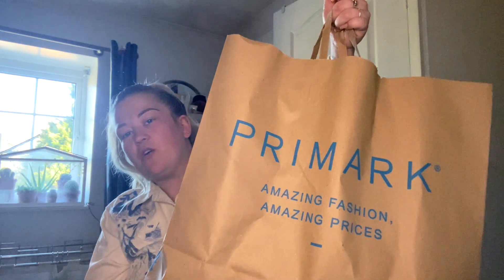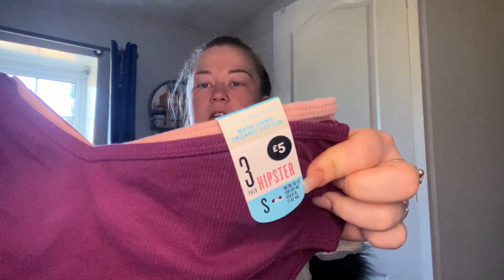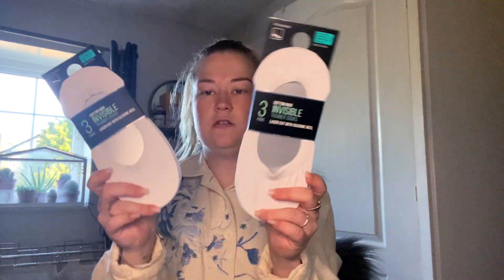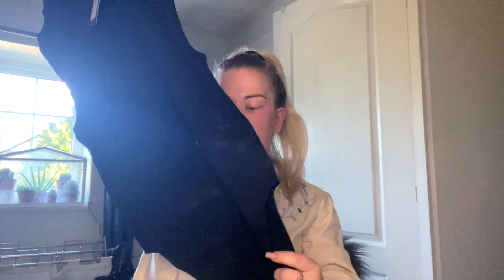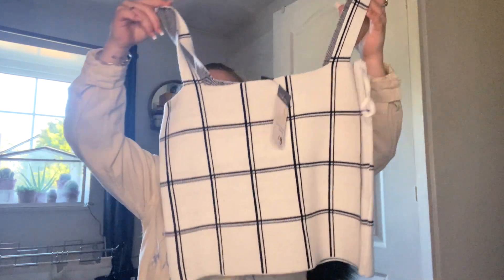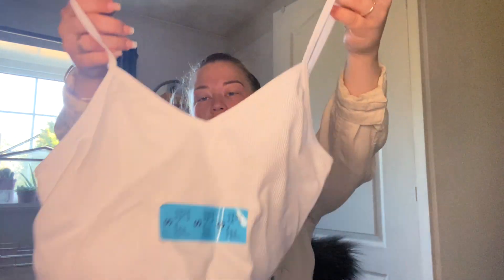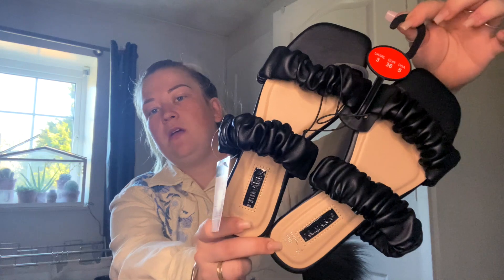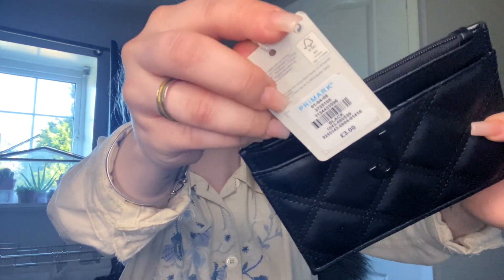Primark Haul 2021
In today video the first one for a while we have highly requested video
On Monday the 19th of April I went up Bluewater for a day of shopping & this is what I picked up while in Primark. ENJOY!